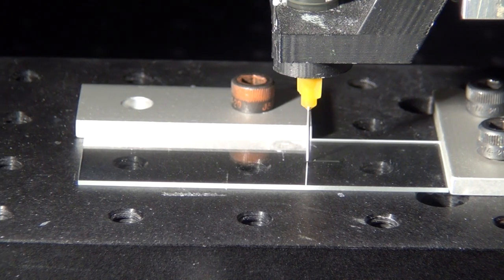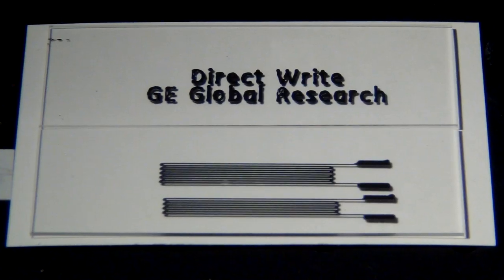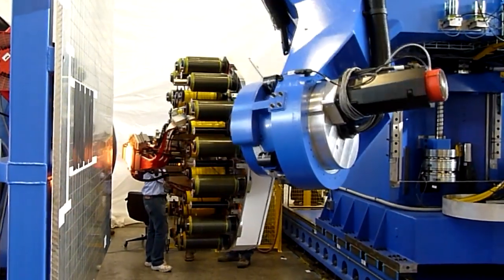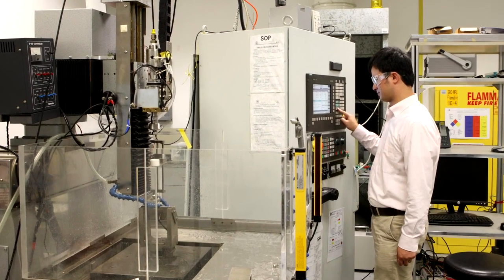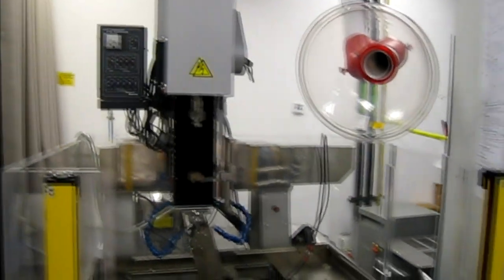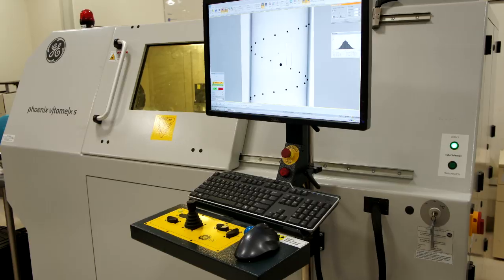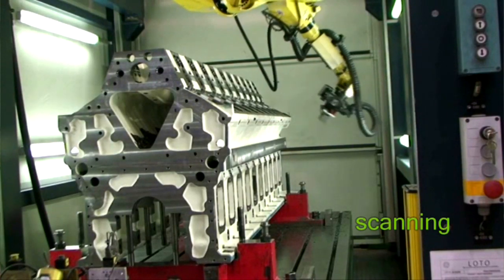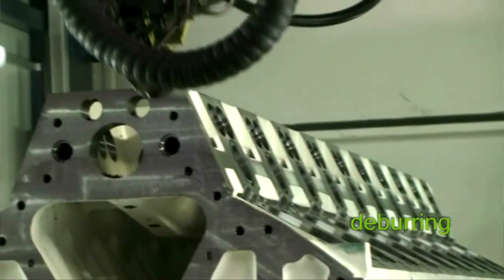Advanced Manufacturing Tech at GE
Take a spin around the globe with us as we highlight five manufacturing technologies GE researchers are developing. If you're a fan of 3D printing, you'll like the new additive technology being featured called Direct Write. Automation, robotics, non-invasive material analysis, and a high tech machining process that can precisely drill holes using a spark.  It's all part of advanced manufacturing tech at GE that we're driving 24/7 across our global sites.